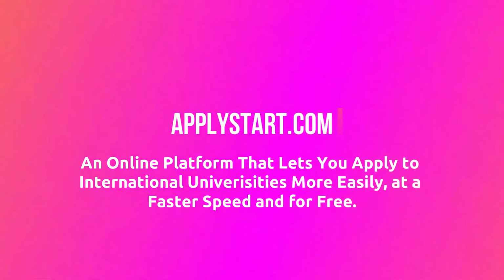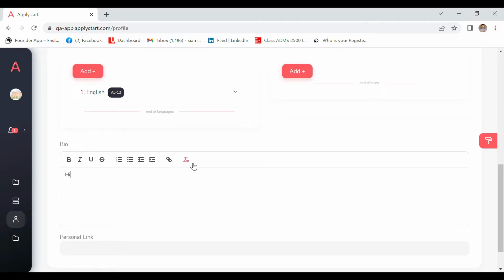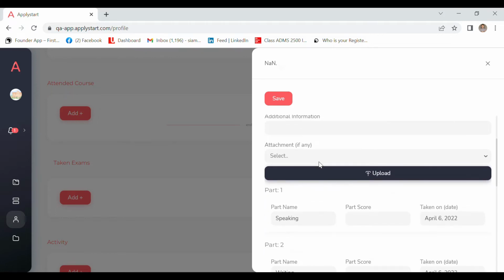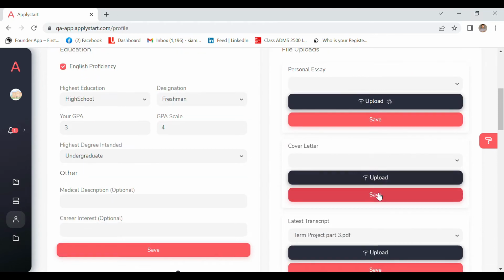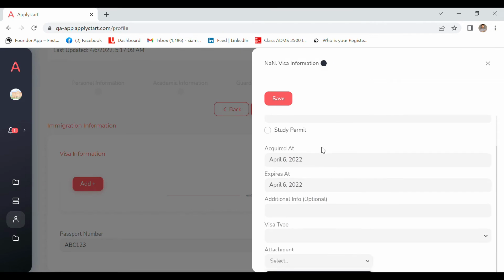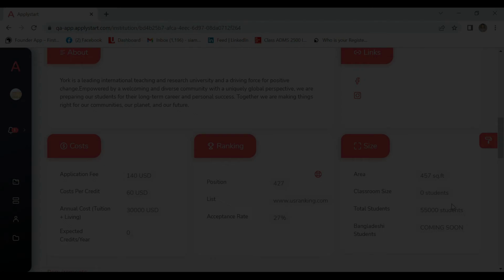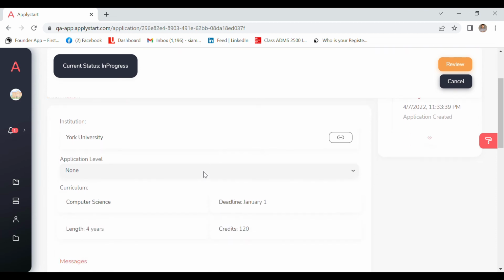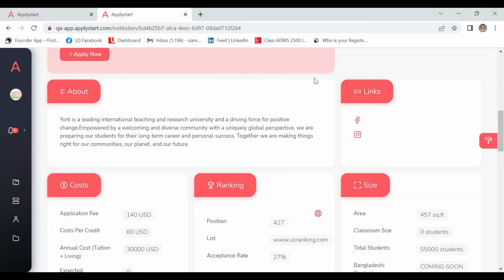How to use Applystart.com (Demo)